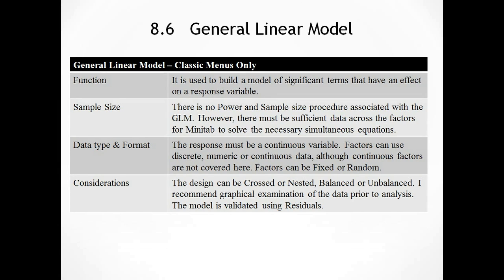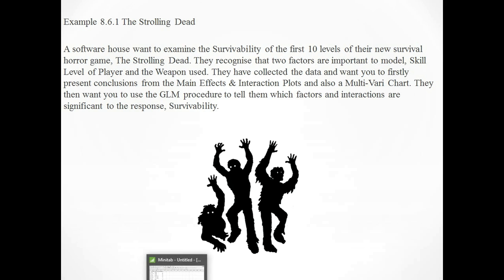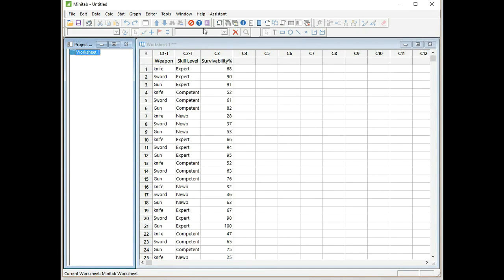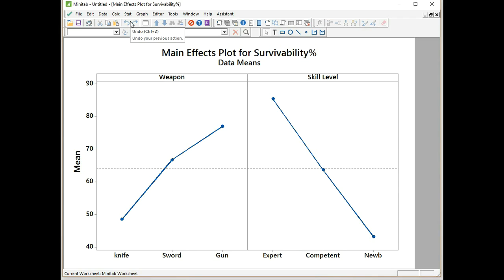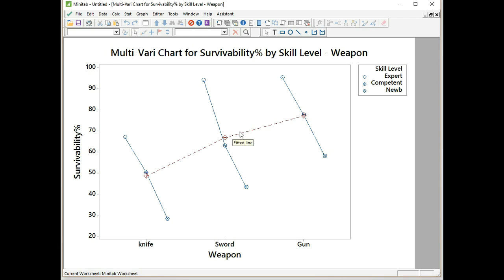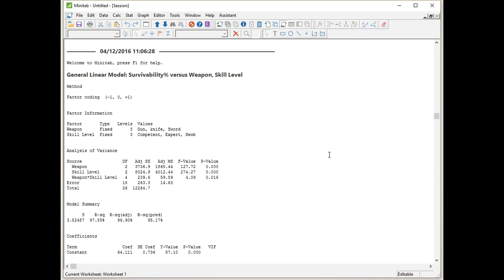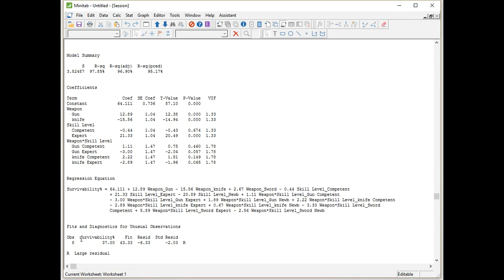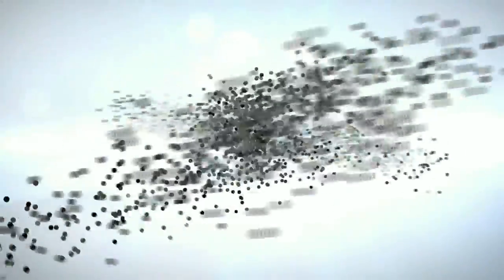How to use the ANOVA GLM with Minitab 17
The data set used in this video is taken from my book 'Six Sigma Statistics using Minitab 17'. You can work along with the video by downloading the data set

Six Sigma Statistics using Minitab 19, Green Belt Edition
E Book
Black & White Print
Colour Print
Six Sigma Statistics using Minitab 18, Black Belt Edition
E Book
Black & White Print
Colour Print
Six Sigma Statistics using Minitab 17, Green Belt Edition
E Book
Black & White Print
Kindle Unlimited
Today’s Deals